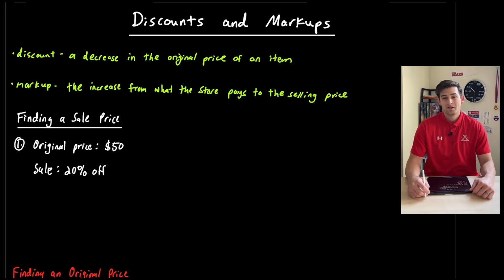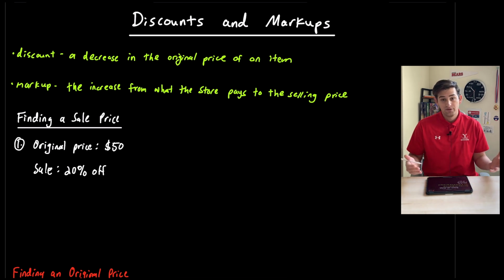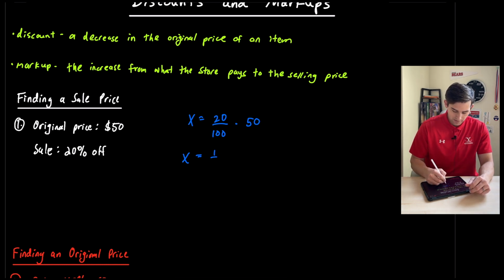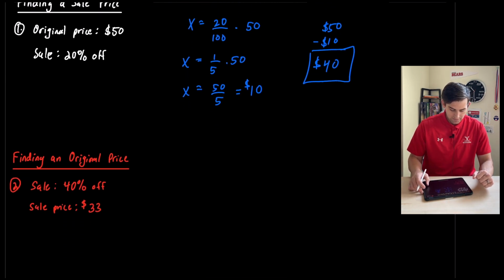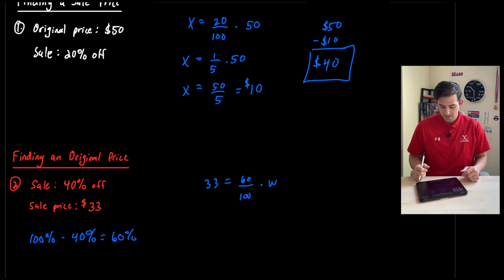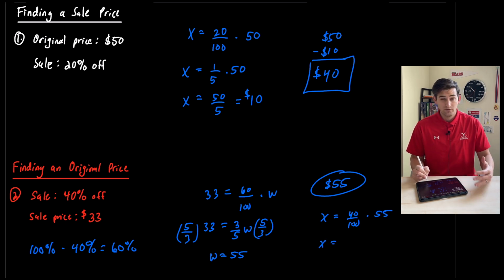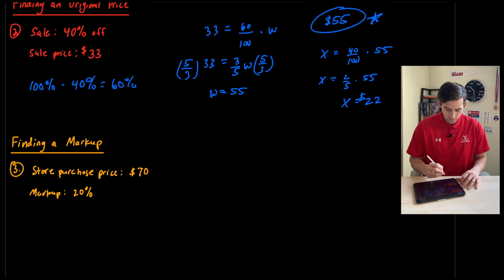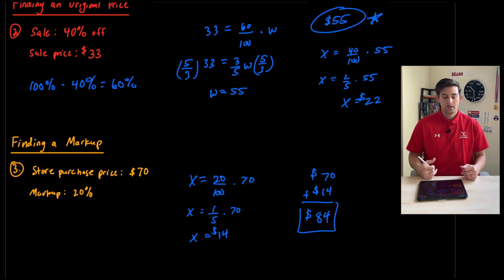Finding Discounts and Markups